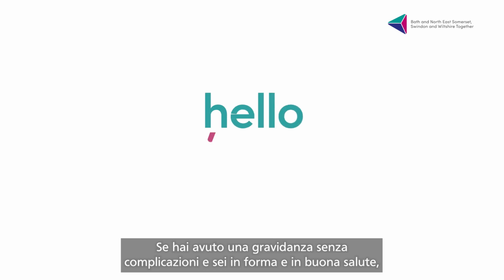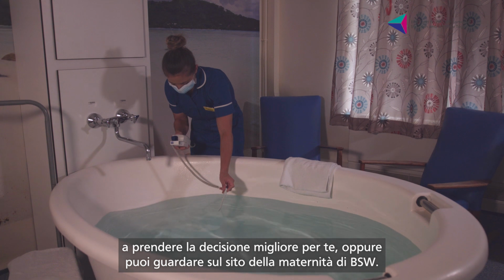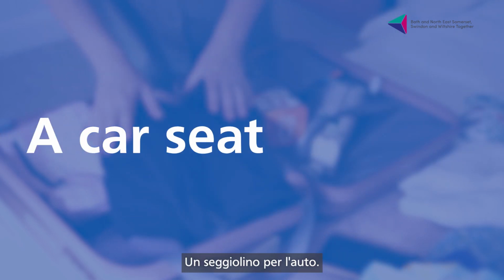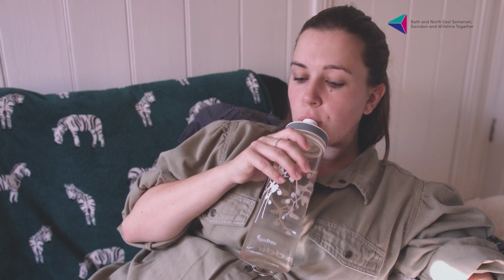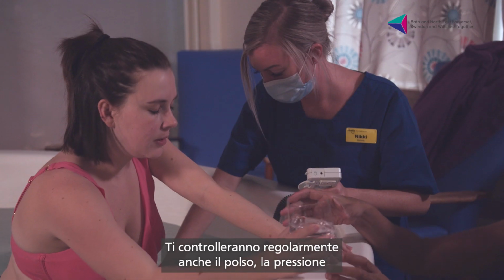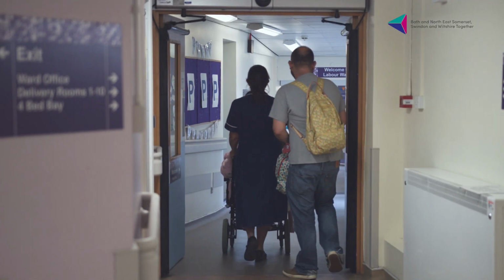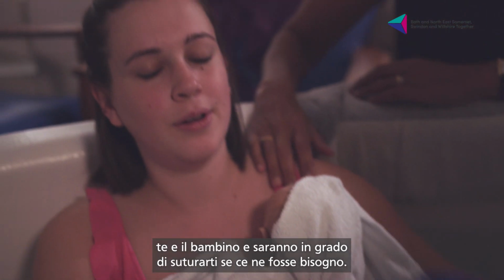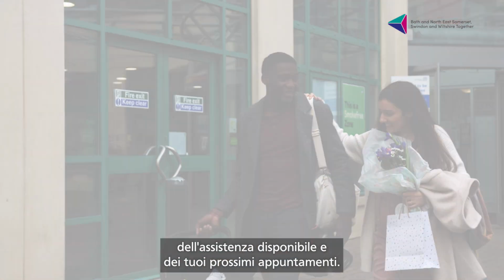Hello Baby (Italiano) - Partorire in un'unità guidata da ostetrica